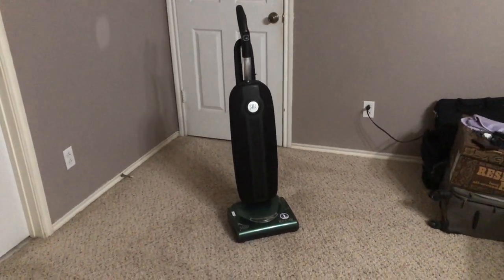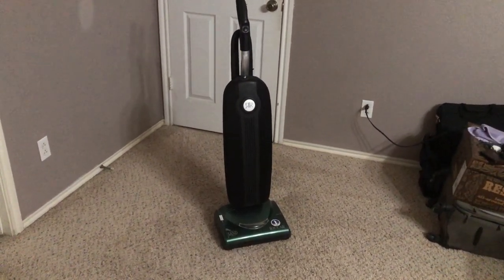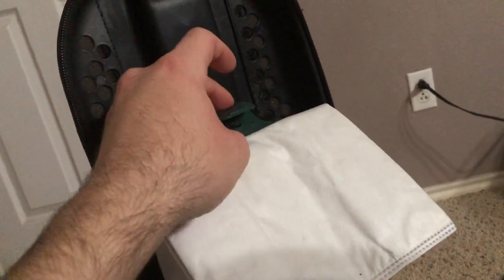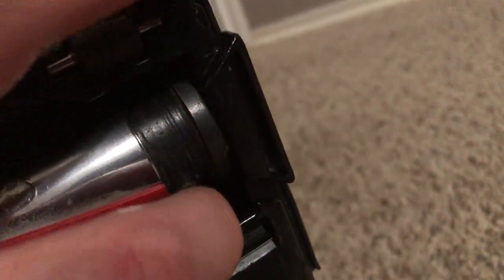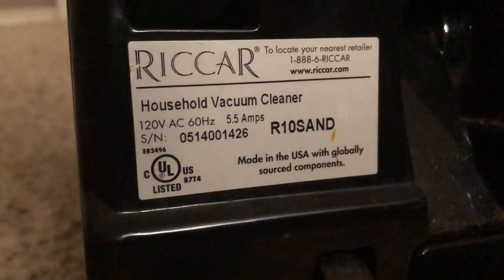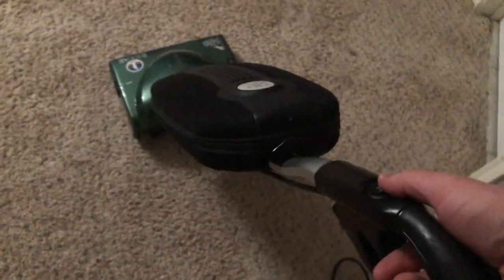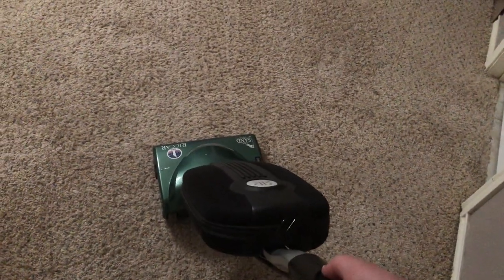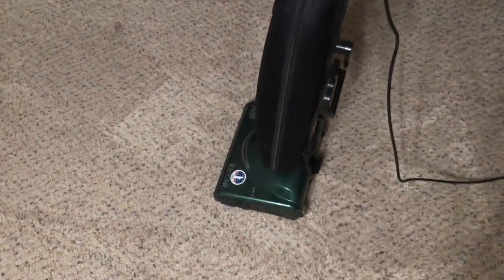Riccar Supralite Sand Trap R10.SAND (R10P) Upright Vacuum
Here is a Riccar Supralite Sand Trap upright vacuum (model R10.SAND) that was recently acquired.  This vacuum was bought for fairly cheap from a local pawn shop in my area, and unlike the R10S I also have this one had a little more things wrong with it than the other one, first off, the owner for whatever reason ran it with the wrong bag, and it wouldn't seal up right, so as a result, the inside of the outer bag was completely caked in dust, the belt was actually broken (usually these "lifetime" belts are supposed to last a long time), and the brush roll needed new brush strips, so after a few parts purchases later, it's now back up and running, and better than ever.  The Riccar Supralite (as well as the Simplicity Freedom and Maytag M500) was made for people who want an Oreck for the sake of it being lightweight, but didn't like its performance, so Tacony (the company that owns Riccar, Simplicity, and Maytag) decided to improve on Oreck's design to make it a much better performer. What makes this outclean an Oreck, is mostly due to its brush roll with extremely stiff bristles, and this does not come with a separate handheld vacuum for attachments use, unlike the Oreck, but that's not a major deal (not too many people even use the handheld canister for Oreck's to begin with anyway).  This does feature a 2 speed motor which can be switched to low speed for cleaning low pile area rugs or even bare floors (but in my opinion, this doesn't do that well, even with the rubber seal on the back, but since the bristles are long and stiff, that it makes a loud buzzing noise across bare floor surfaces).  It features a 5.5 amp motor with direct air design (and oddly enough, sounds almost like an Oreck, but that's mostly due to the 5 blade fan impeller that the R10's use compared to the 7 blade on the RSL models) and takes r10 specific bags (that uses a similar docking system similar to what Oreck uses).  The suction is not the good, the airflow is great (thanks to it's much larger fill tube than an Oreck), the agitation on this is incredible, mostly thanks to those stiff bristles on the brush roll.  My only complaint about this machine is for how pricey these are brand new, and the release pedal takes some getting used to, cause there were some other models that did not use the pedal release.  Overall, this is an amazing vacuum to use, and does perform fantastic.